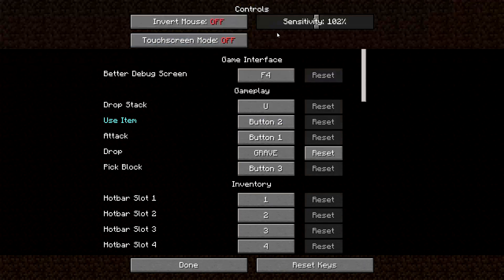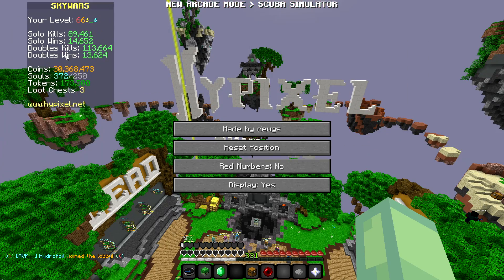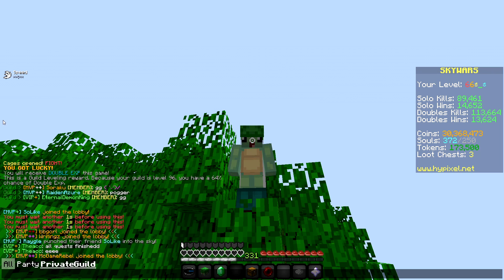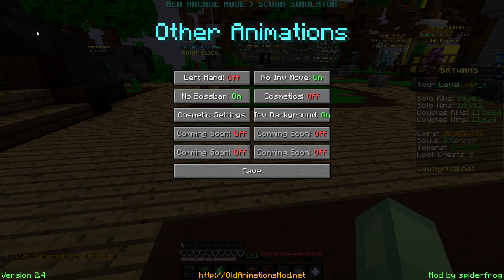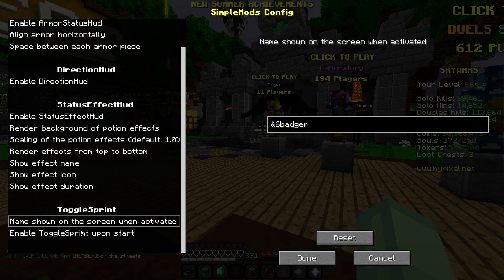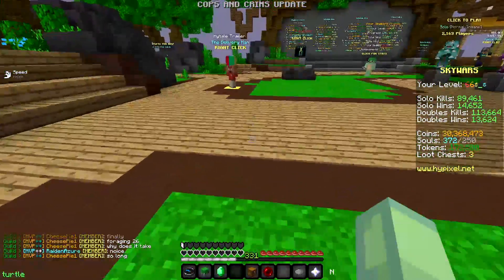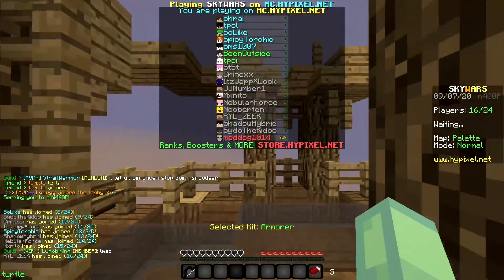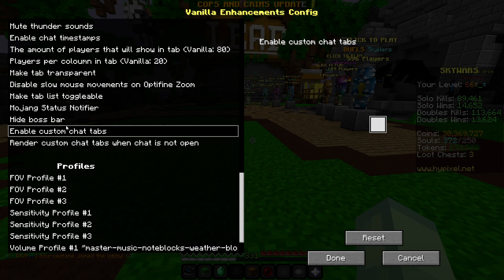RELEASING My Mods Folder (1.8.9) + Controls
[TIMESTAMPS]
0:00 - Intro
0:10 - Keyboard/Mouse
0:25 - Controls/Sensitivity
1:19 - DPI of mouse
1:36 - Mods (Important Commands)